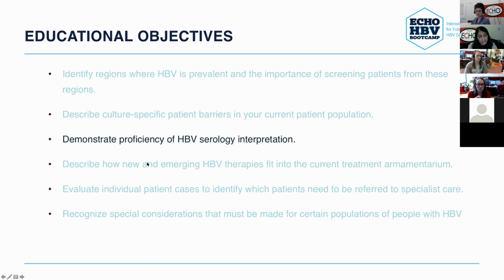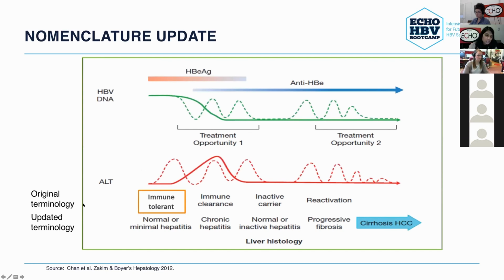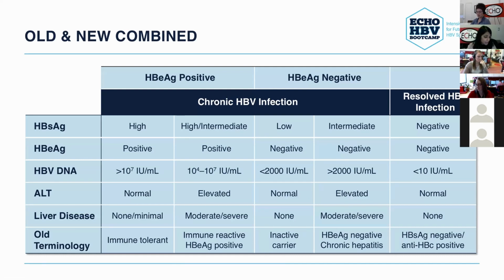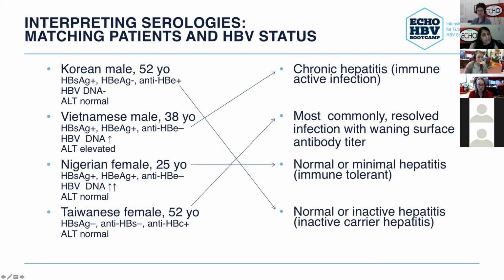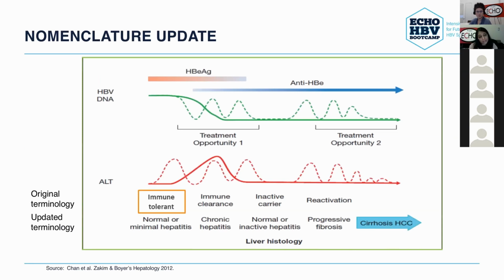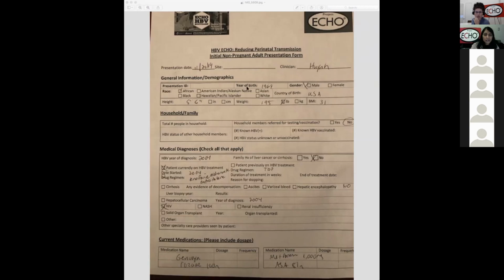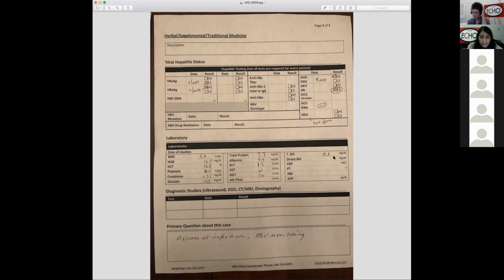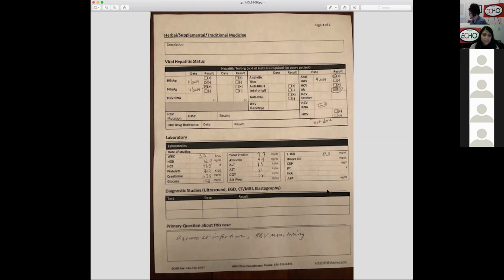ECHO HBV Bootcamp G - Module Three: HBV Management in Special Populations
Hepatitis B (HBV) is increasing.
Learn who to screen and how to treat your patients!

ECHO HBV Bootcamp is part of the highly successful Project ECHO (Extension for Community Healthcare Outcomes) created by the University of New Mexico. ECHO HBV Bootcamp is a mentorship program in which you will present cases and learn from recognized experts. Our goal is to reduce treatment disparities and improve outcomes in your community.

Faculty Mentor:  Ponni V. Perumalswami, MD, MCR